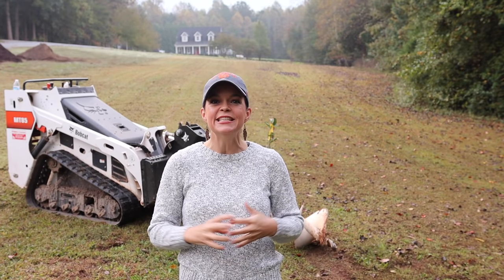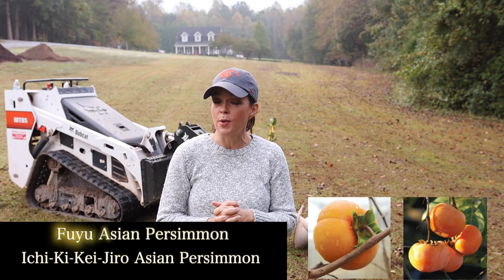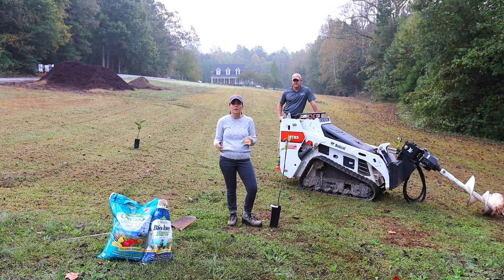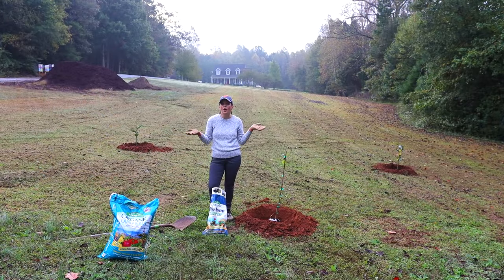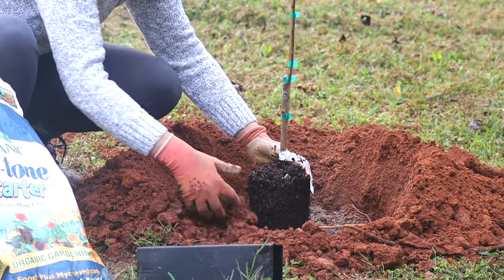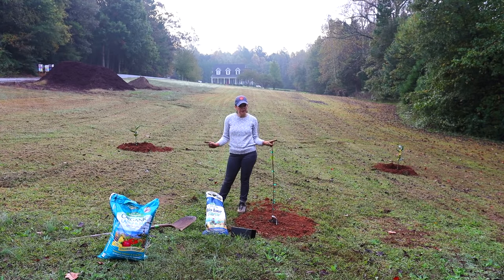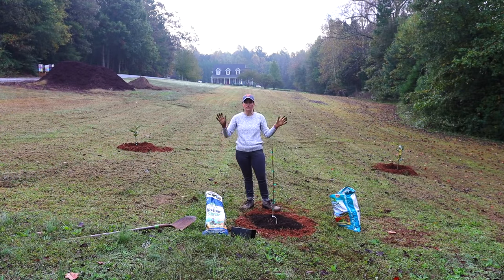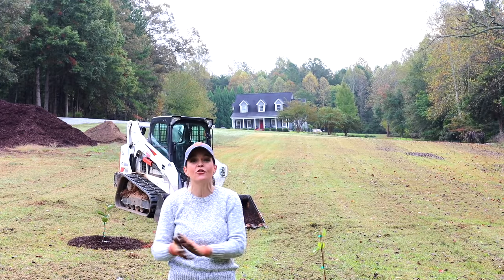Planting Fruit Trees // Gardening with Creekside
We are planting fruit trees today!  The cooler temperatures and more consistent rain of Fall make it the perfect time to plant trees, and today we are planting persimmons.  These fantastic Fall bearing fruit trees have strong memories for our family, and we are excited to to be able to have a more consistent supply in the coming years of one of our favorite Fall fruits.  Join Jerry and I as we plant four of these fun fruit trees!

Creekside Nursery
181 Pine Hollow Dr